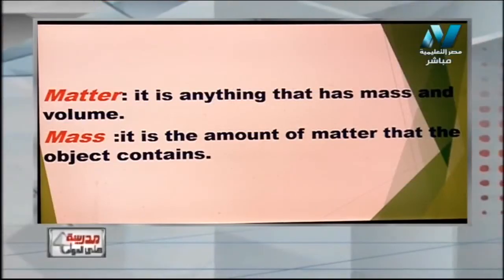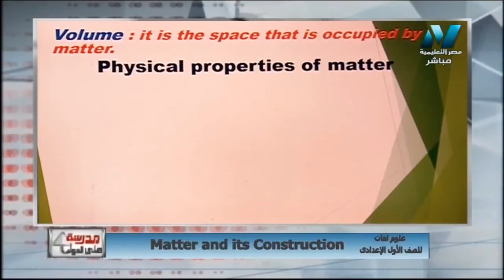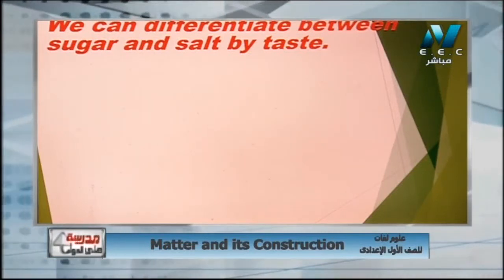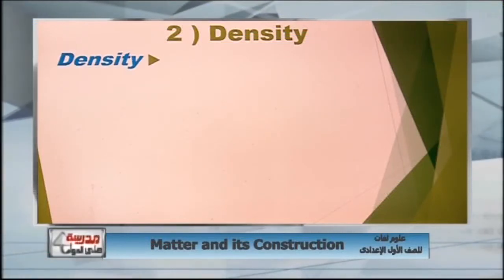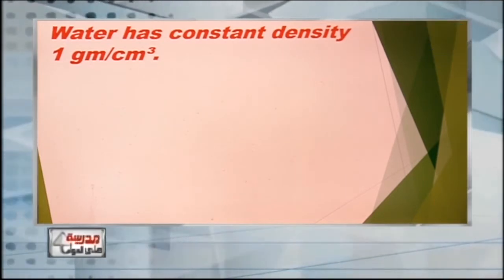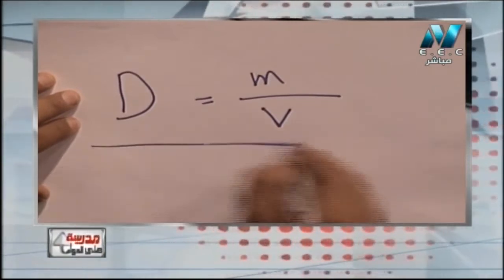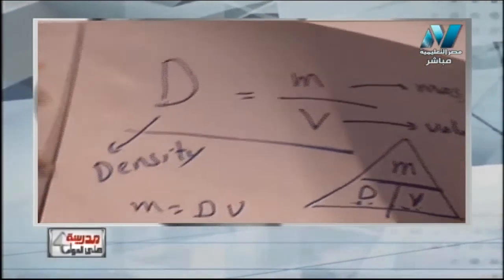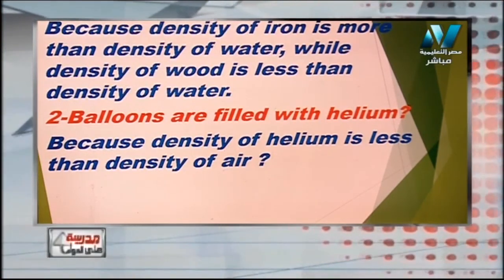علوم لغات 1 إعدادي حلقة 1 ( Matter and its Construction ) أ وائل سعد 20-09-2018